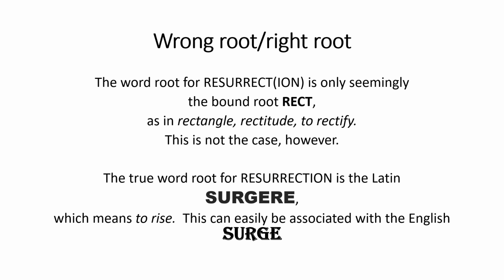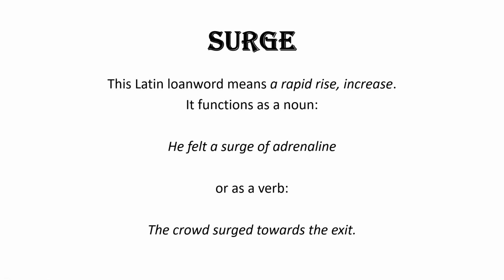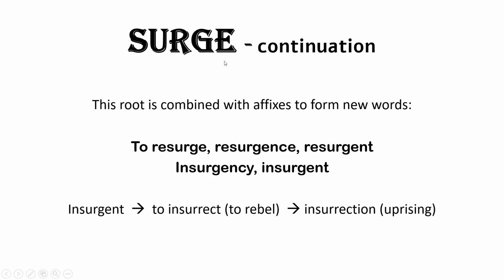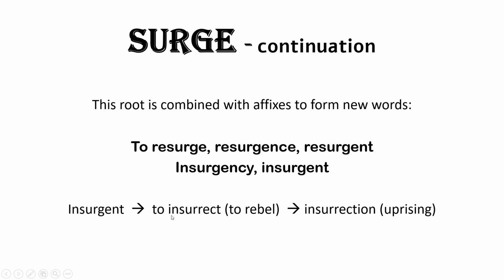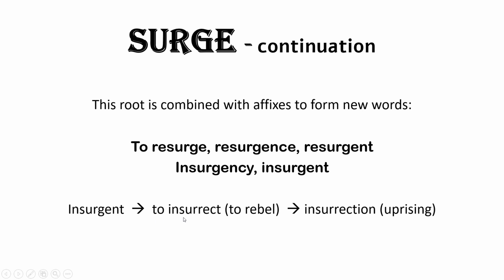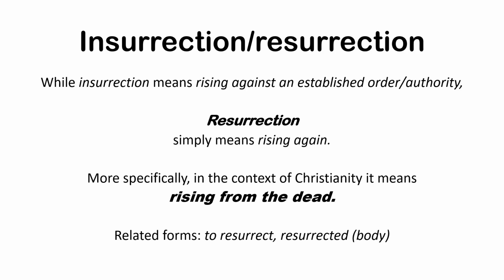RESURRECTION - word study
An in-depth analysis of the word RESURRECTION